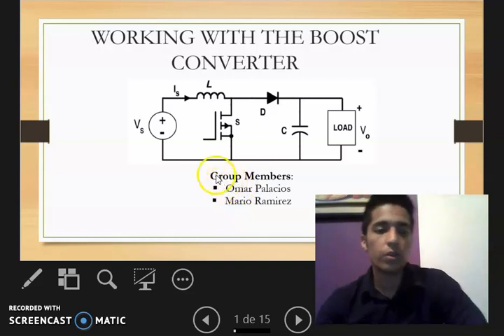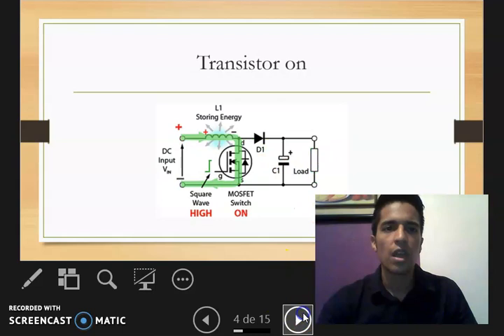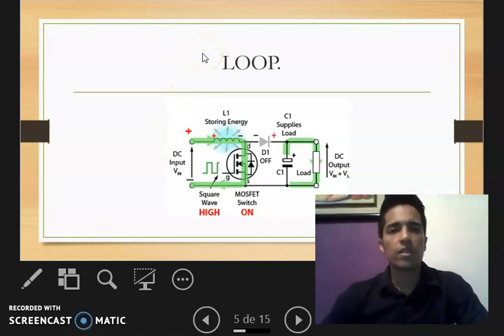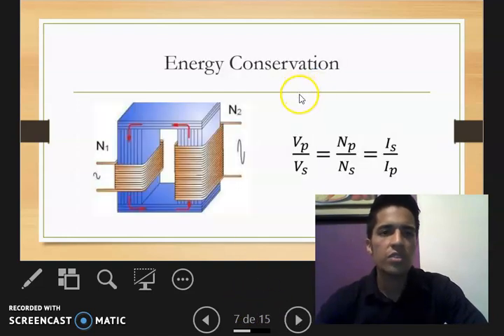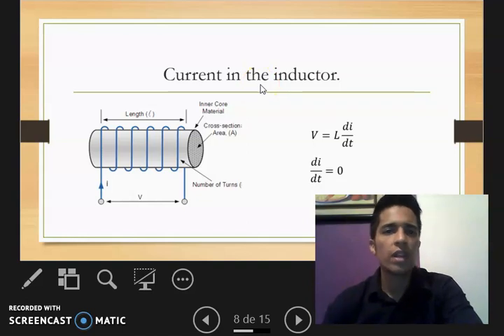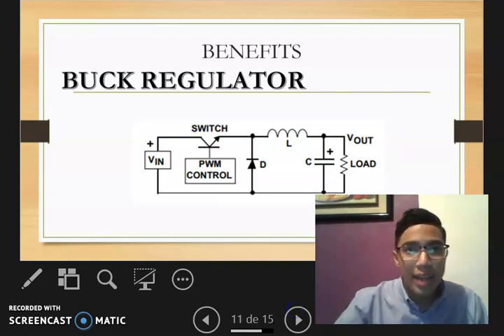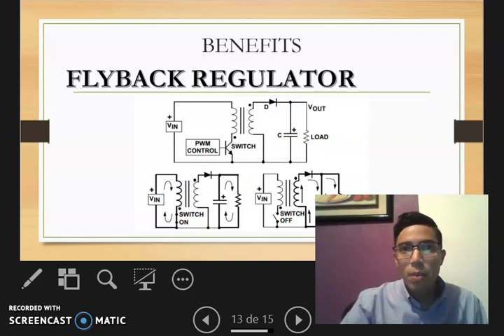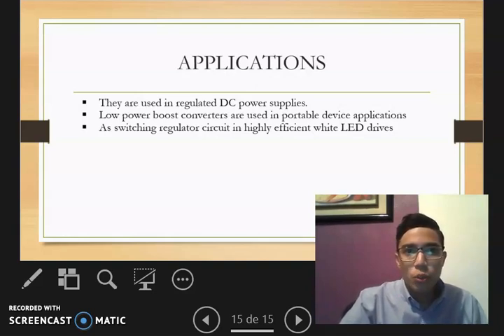Working with boost converter